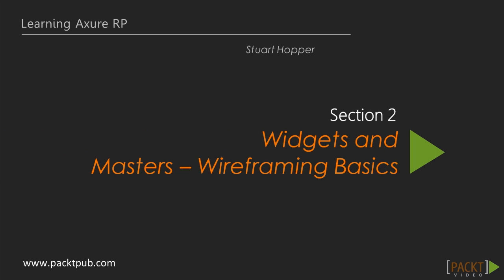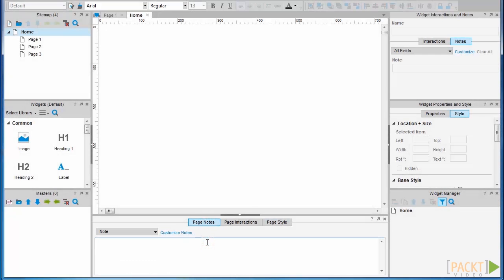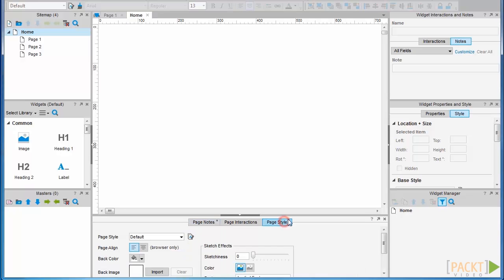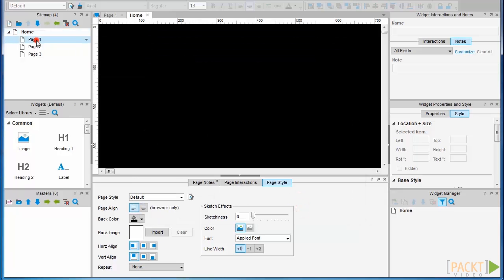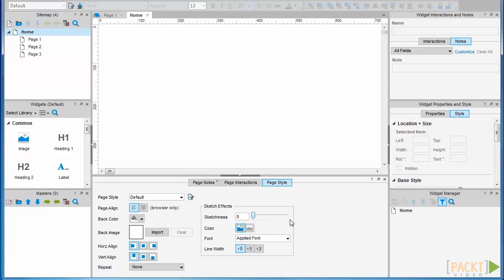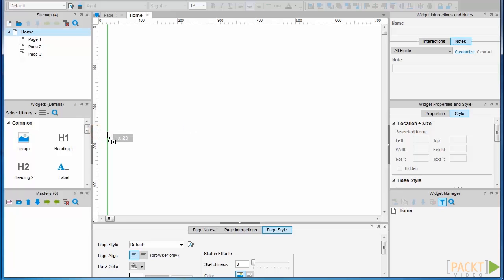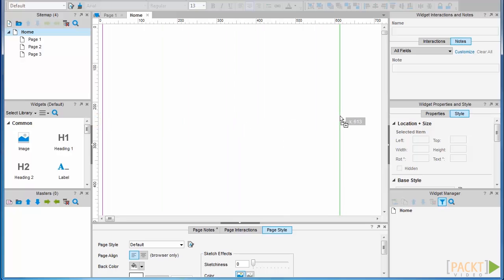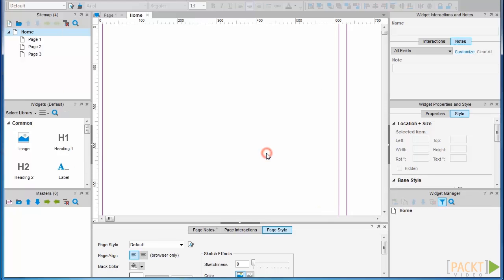Learning Axure RP Tutorial: Setting Up Page Properties and Guides | packtpub.com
Start with a fresh canvas to eventually set up a page for wireframing.
• Adding reference notes about your page
• Setting up some basic settings using Page Styles
• Creating some guides that objects will snap to